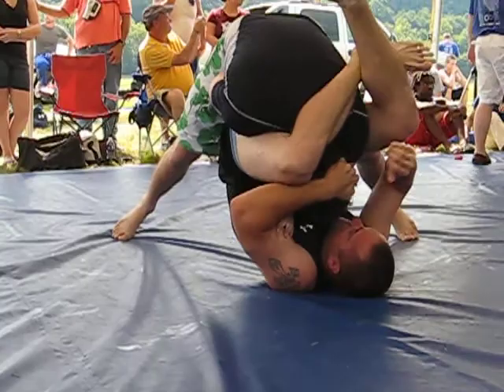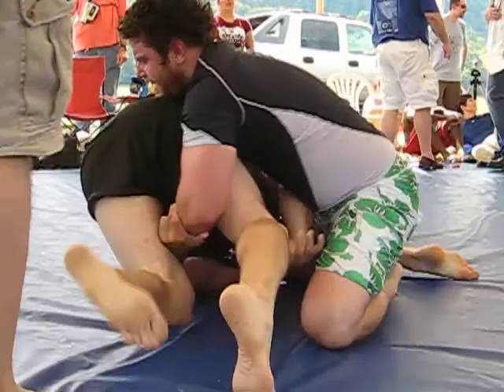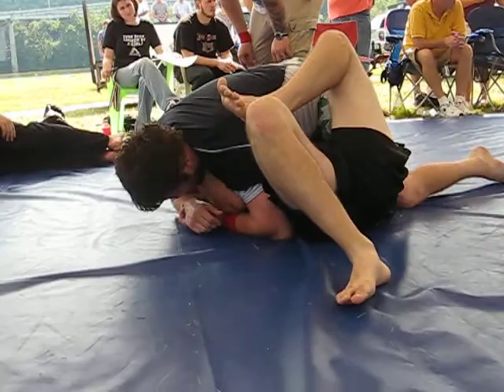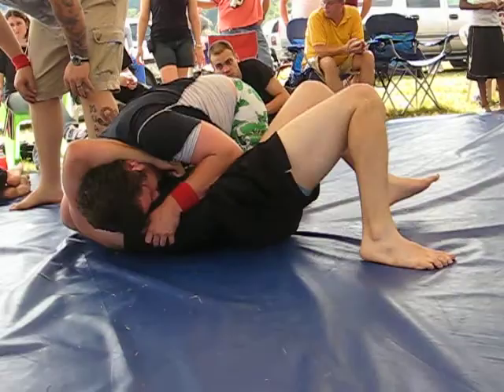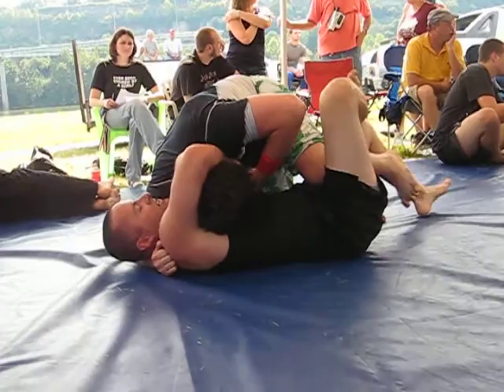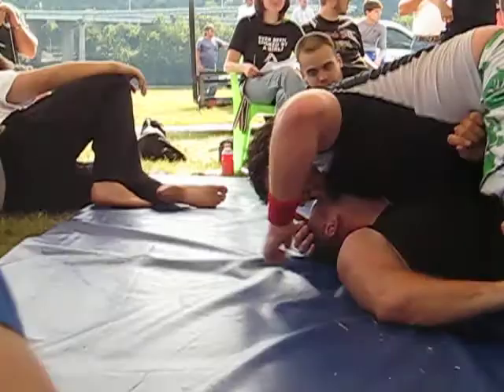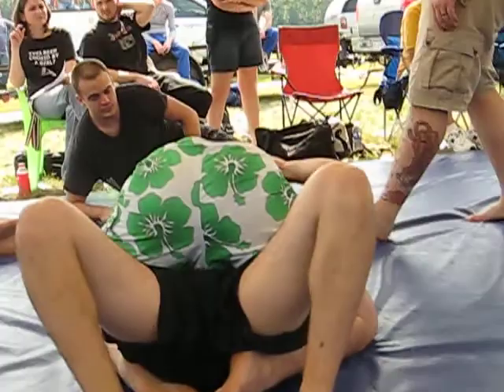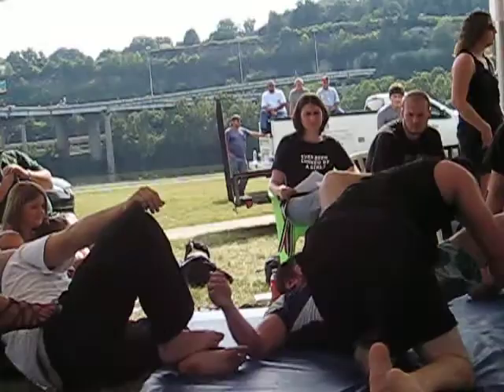Derek McWilliams (GZFS Morgantown Brazilian Jiu Jitsu) OMOPLATA!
Ground Zero Fighting Systems Morgantown, WV